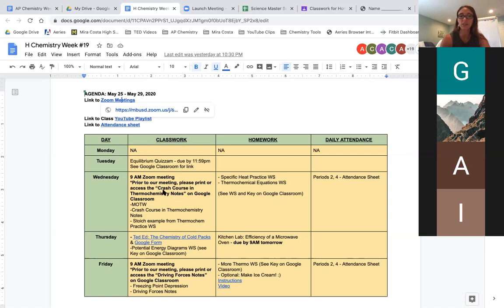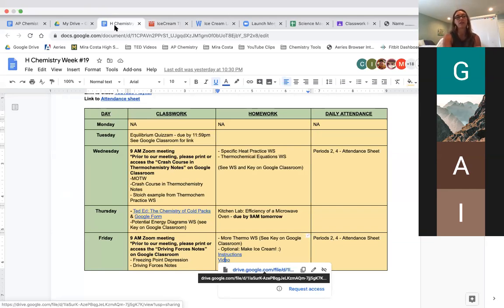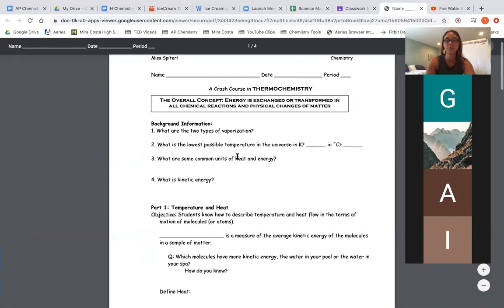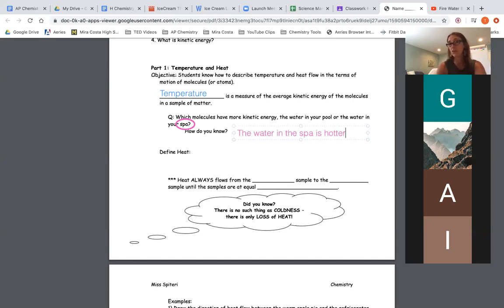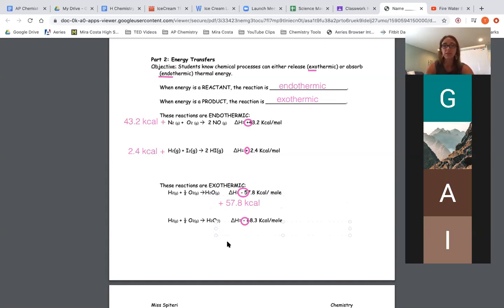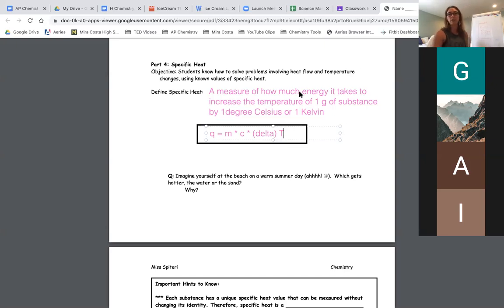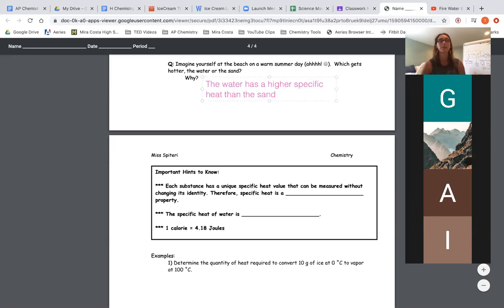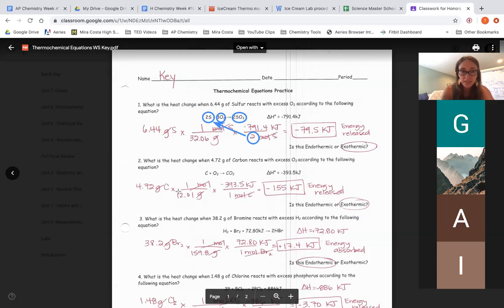5 27 20 Thermo Crash Course